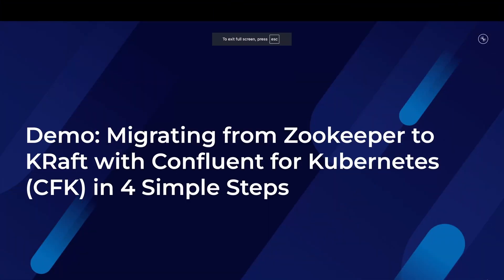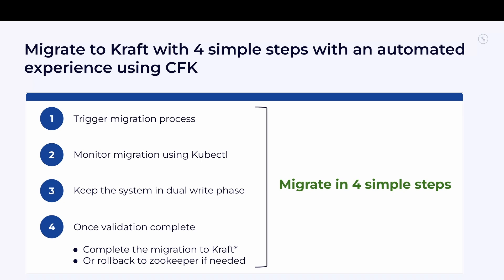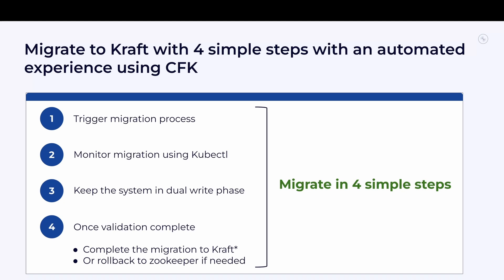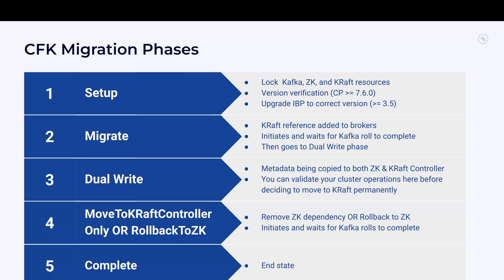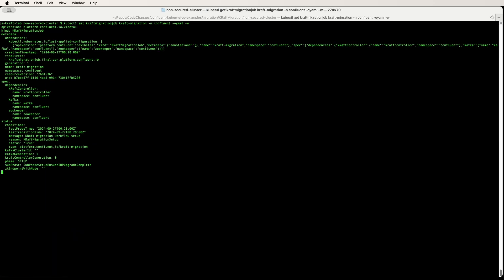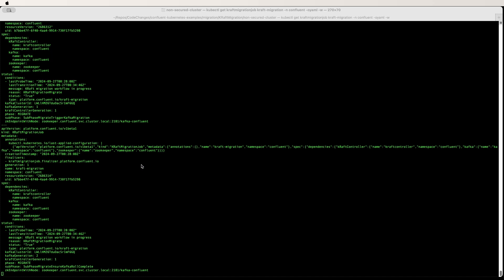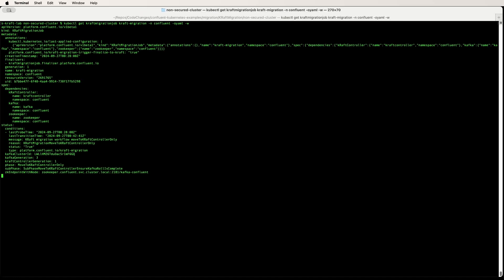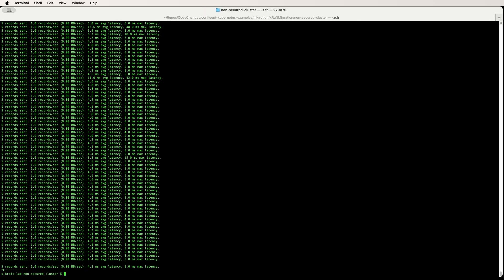4 Simple Steps to Migrate from Zookeeper to KRaft with Confluent for Kubernetes (CFK)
A short live demo on how to easily migrate from Zookeeper to Kraft with Confluent for Kubernetes (CFK) in 4 simple steps.